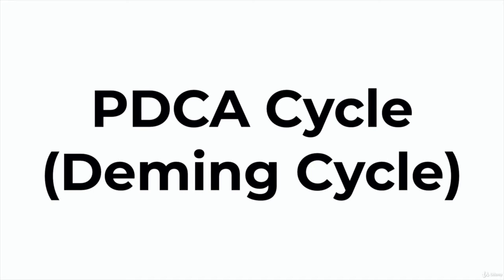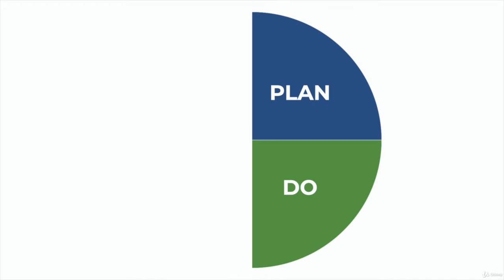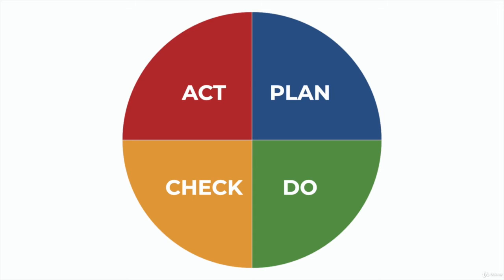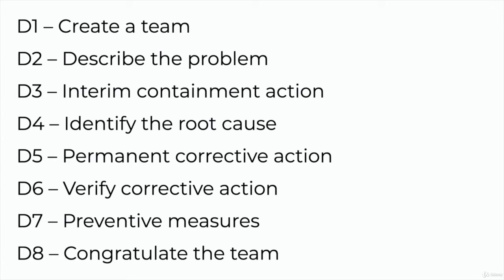10 Practical tips